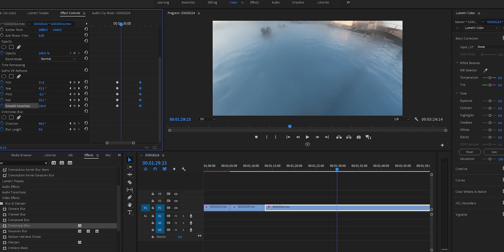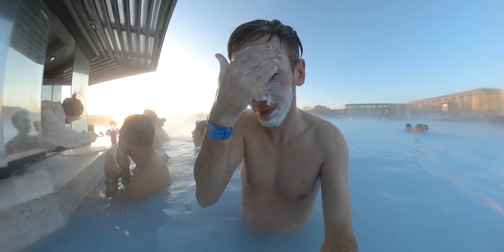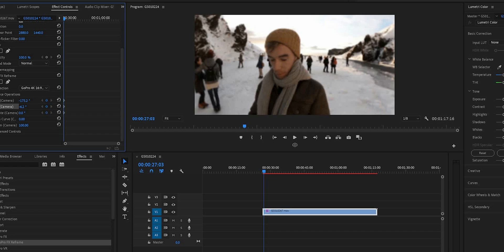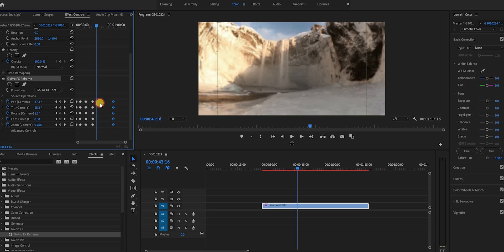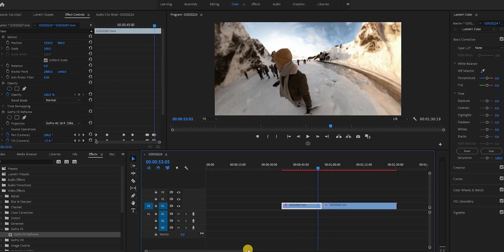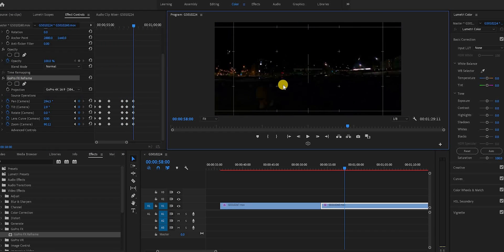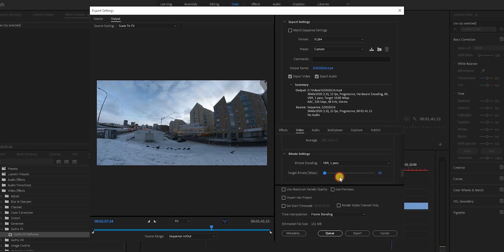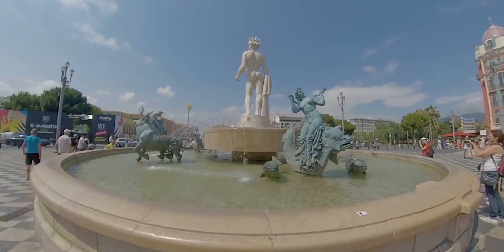How to Reframe 360 Video in Premiere Pro (Easy Guide)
If you are looking for a quick and easy guide on how to re-frame your 30 video in Premiere Pro then this is the video to watch.

I'll take you through the fairly simple process or re-framing 360 video into linear video using Premiere Pro and the GoPro FX re-frame plugin.

While there are some other re-framing guides out there they can be a bit cmplicated with many going into a lot of detail on how to acheive certain effects.

While these guides are great they may make the process seem more complex than it actually is.

What you'll need for this tutorial:

1. Premiere Pro
2. The GoPro FX Reframe Plugin (free)
3. Some 360 Video

In future videos I'll be showing you how you can reframe 360 video using free apps.

HOW TO REFRAME 360 VIDEO PREMIERE PRO